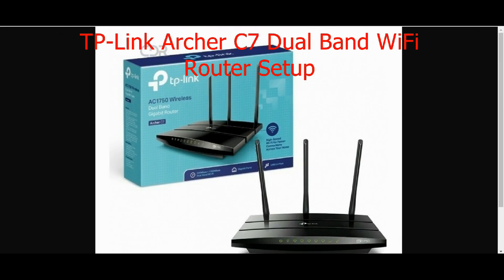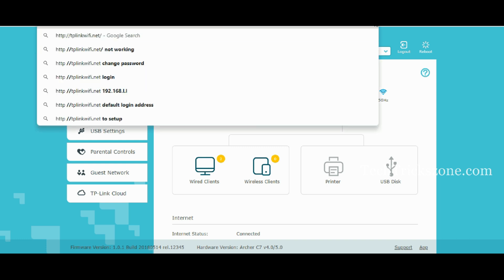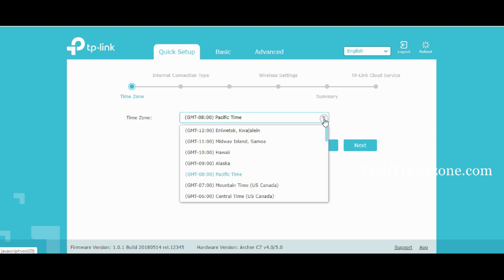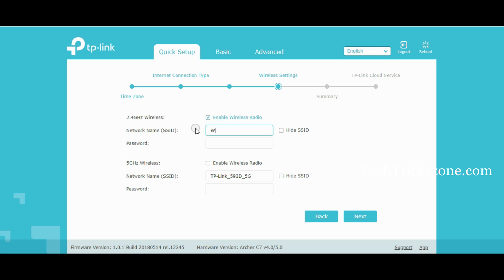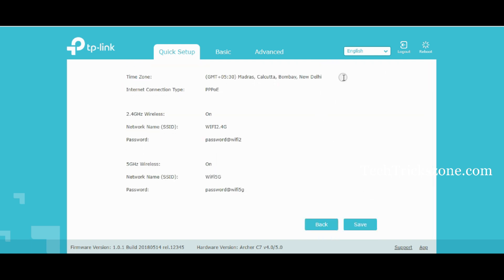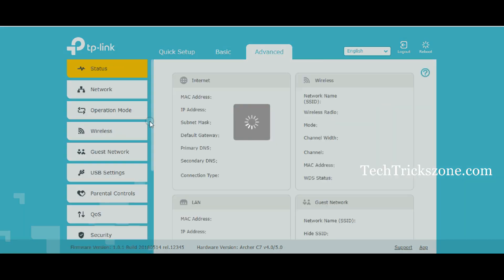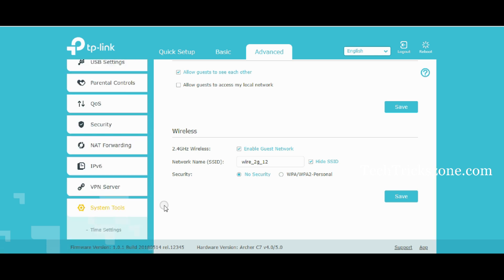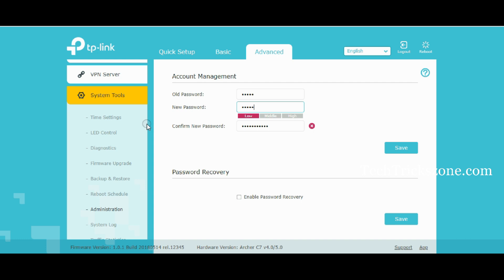TP link Archer C7 AC1750 WiFi Router setup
TP-Link AC1750 Dual-band WiFi router configuration for PPPoE, Static IP, and Dynamic Internet type